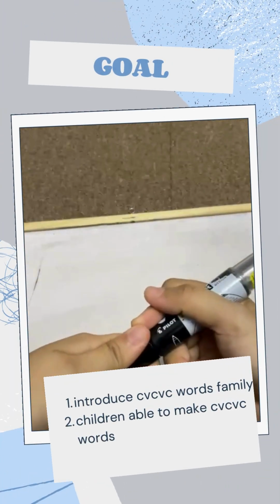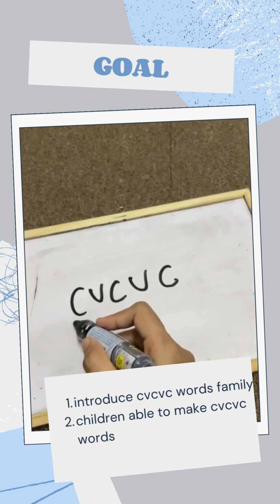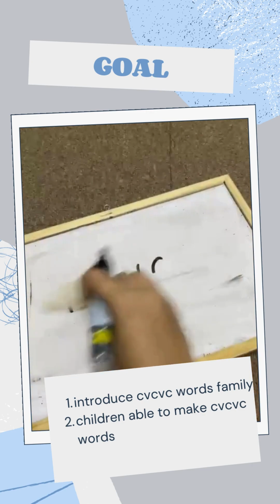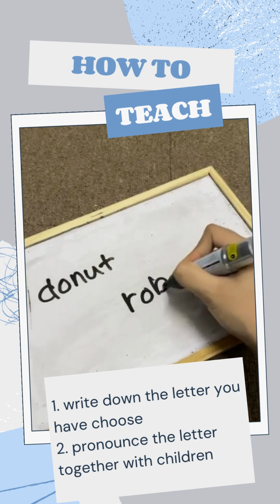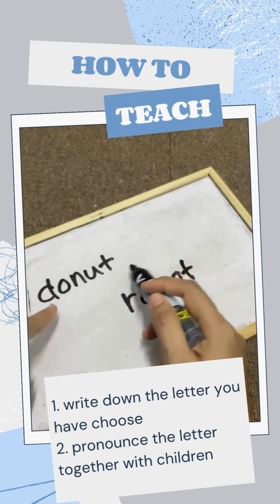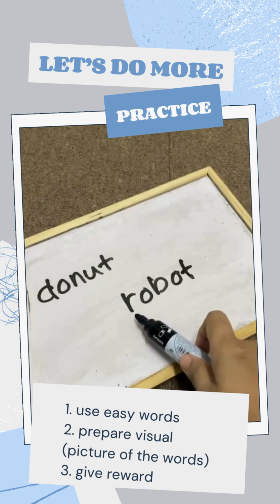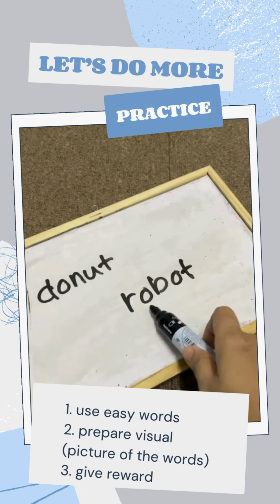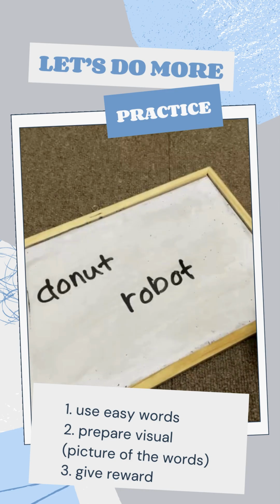Introduction to cvcvc word family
Welcome To The AGC Toys Show. Today, let’s play with introduction to cvcvc family. Introduction to cvcvc family is a very fun activity to play with and helps to improve a child’s basic life skills.